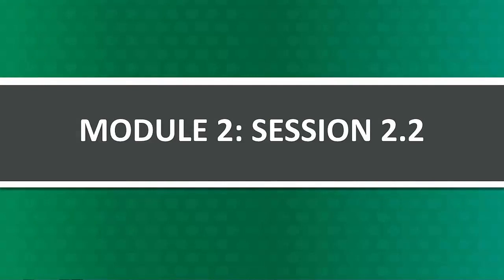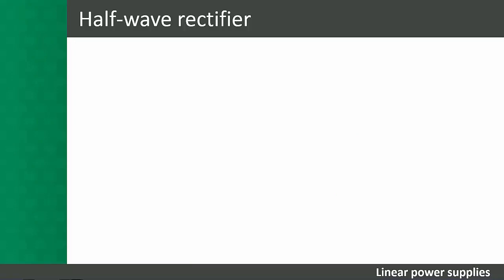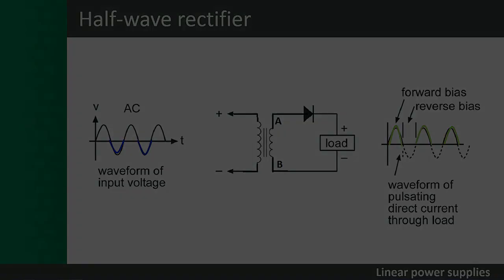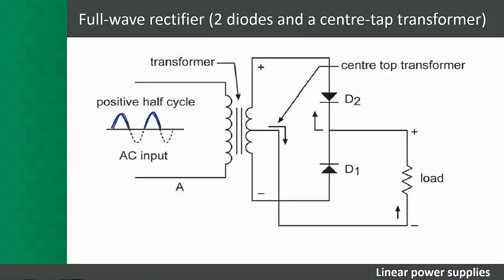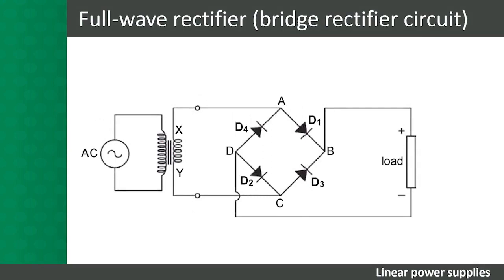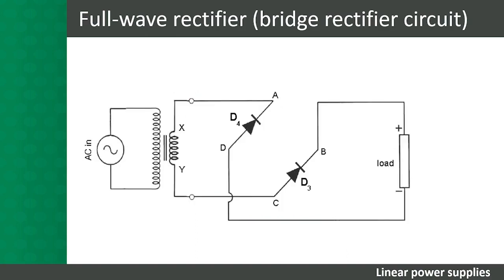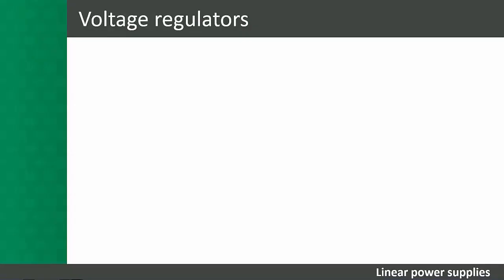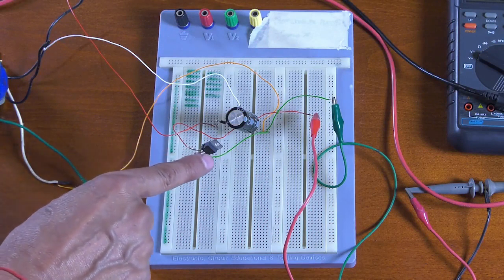Ecde L3 - Intro Module 2 - Session 2.2.1 - Linear Power supplies, Measuring instruments, etc